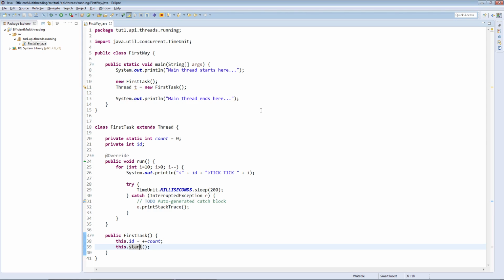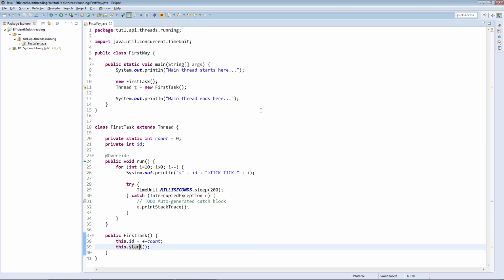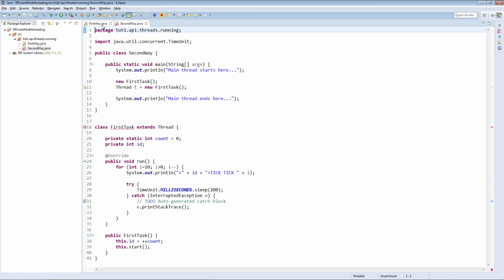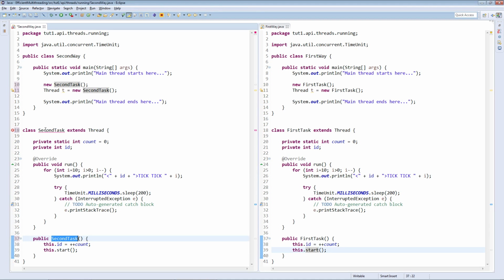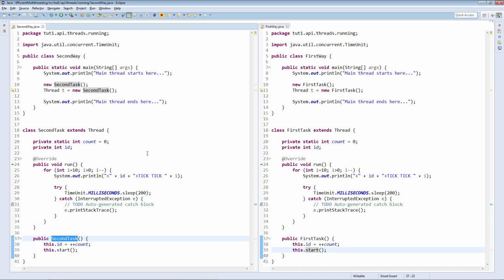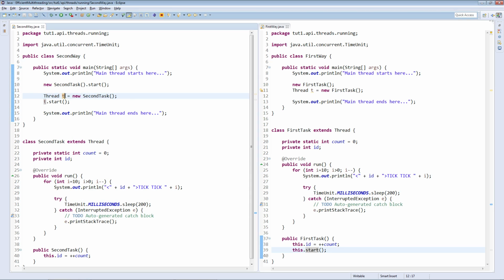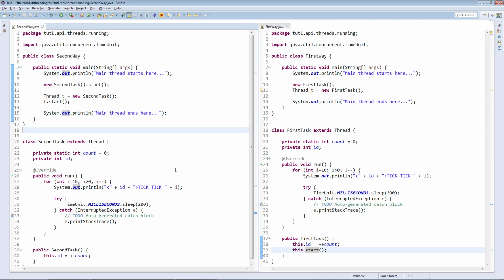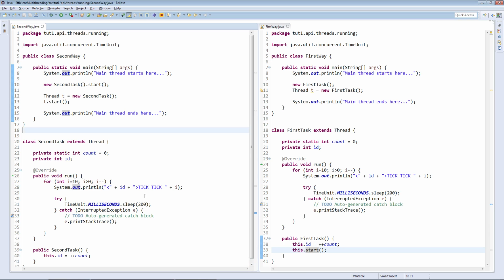2 Using Threads API Second Way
2 Using Threads API Second Way -- CREATING AND RUNNING THE THREADS

Multithreading in JAVA, Executor Framework, Executor, Thread Executor